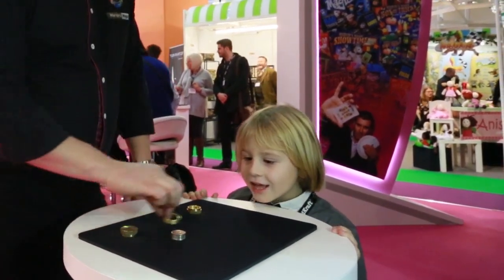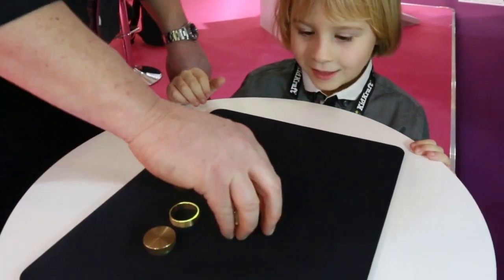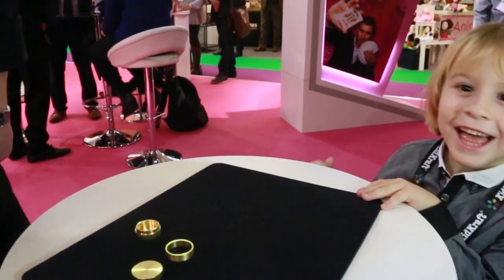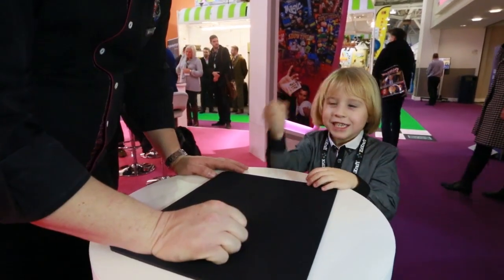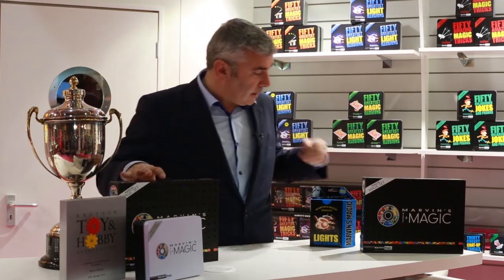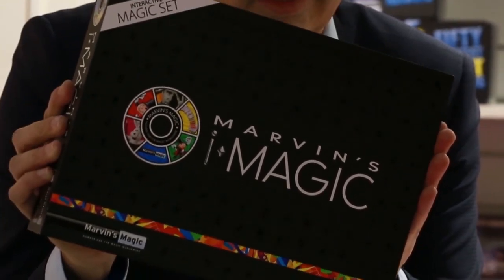Marvin's Magic iMagic: Box of Tricks and Marvin Magic iMagic at Toy Fair 2015 | Beau's Toy Farm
​​​Marvin's Magic was at the London Toy Fair 2015 and I had the pleasure of chatting to the great Andy Reay and Marvin himself!

Marvin Berglas founded Marvin's Magic in 1987 and the company has grown to be the largest magic company in the world. Marvin was kind enough to give me an exclusive demonstration at this year's London Toy Fair where he also let me in on a secret; A new kind of iMagic that is set to reach stores later this year (Autumn 2015).

iMagic consists of a series of magic tricks that work in conjunction with an iPhone, or even Android app. You can thus have even more fun using your phone as part of your magic show to help fool your audience!

There are many different magic sets and products produced exclusively by Mavin's Magic including "The Energised Coin" and "The Great British Coin Trick" which were created by Bob Swadling.

Neither of these tricks were shown to me at the Toy Fair, but I was shown a different trick using coins (not 'The Energised Coin' trick). You can see that demonstration in this video!

The trick you see Andy Reay perform in this video is Marvin's Magic "Dynamic Coins" trick. The quality of the items used for this illusion impressed me. They seem to be made of solid brass! The trick enables you to perform an intriguing and unbelievable sequence of effects with coins. Andy was able to make them appear, disappear and even transform!

As a side note, I found Andy Reay to be a very entertaining fellow. In fact, I rated him as my most favourite demonstrator at the Toy Fair this year, you can tell Andy is the consummate professional and has likely been entertaining for many years. I thoroughly enjoyed his brief illusion (Dynamic Coins) which involved disappearing coins through metal.

The final trick shown to me at the Toy Fair 2015 involved lights. The product is sold as "Lights from Anywhere" (the junior version is around $20 in the USA). Marvin himself demonstrated this to me in the video. You can magically make lights appear from anywhere.
You can throw the light, bounce it, pull it around the room and it looks pretty cool. I think this trick is good for my age and over, it encourages imagination and dexterity.

There are other sets that Marvin's Magic makes such as 'Fifty Greatest Magic Tricks' which comes in a cool tin. Definitely worth it if you are a budding young magician:
This set contains 50 incredible tricks that are easy to perform including special props and a hardback book of secret instructions! (Not the flimsy type-only instruction book I got with Jack's)

The set includes Svengali magic cards, dynamic coins, vanishing pen illusion, vanishing handkerchief, floating match and a lot more besides.

Last but not least, I perform a magic trick of my own in this video... Yes folks, it's showtime! From my own box of tricks, I bring you, the incredible disappearing toys from a box!! I think you will be impressed because I guarantee you, the camera does not stop running the whole time during my illusion... Check it out!

I even make myself disappear at the end of my show... What more could you want? Hmm... Probably that's what you did want!

Hey guys and girls, I hope you like videos like this. Please hit me up in the comments section with any suggestions for improvement or suggestions of what kinds of toys you would like me to review. That's what I'm here for!

About Beau’s Toy Farm
Beau's Toy Farm is a toy's best friend! We are the biggest and best toy review channel in the UK, hosted by a seven-year-old with a huge personality! A superb, family-friendly place to discover the coolest toys on the planet under the critical eye of toy-lover, Beau! We love all types of toys here on Beau’s Toy Farm -- LEGO, Action Figures, Disney’s Frozen Princesses. You name it, I have it and love playing with the latest toys out there. We review only the best toys that other kids love including box openings, reviewing the toy and demos!​​​